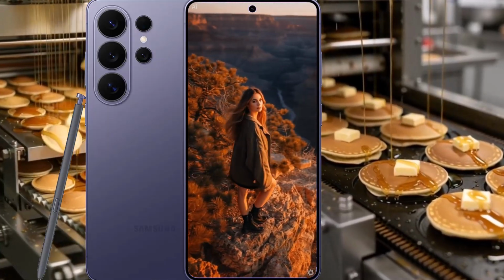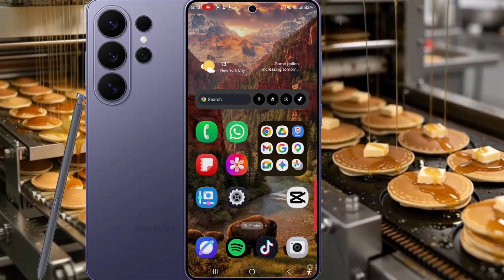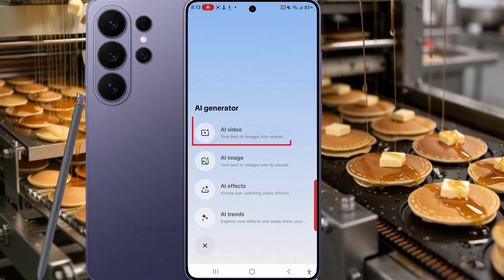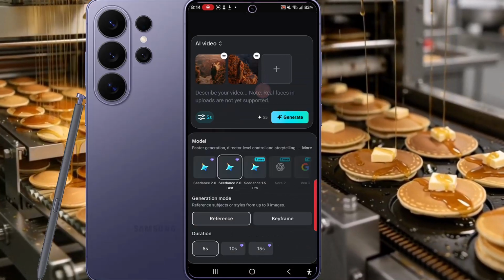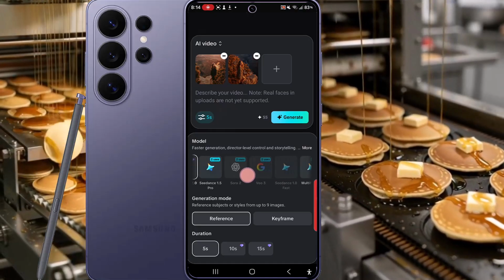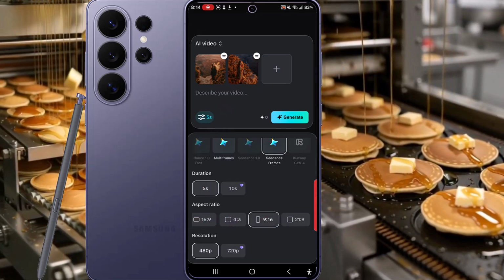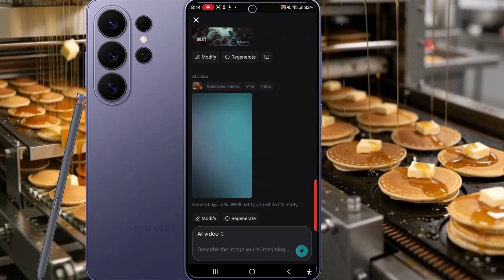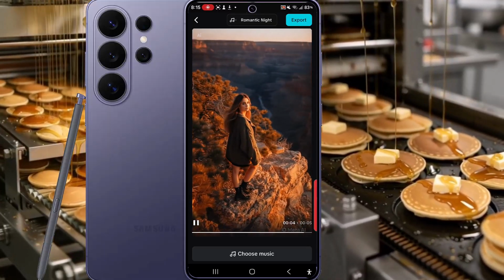Samsung Galaxy S26 Ultra: How to Create Frame to Frame AI Videos in CapCut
Learn how to create frame-to-frame AI videos in CapCut using Seedance Frame on Samsung Galaxy S26.

In this beginner-friendly tutorial, I’ll show you step by step how to use CapCut AI Generator and AI Video features to create smooth AI video transitions between two images.

In this video:
• How to open AI Video in CapCut
• How to upload two images
• How frame-to-frame AI videos work
• How to write AI prompts
• How to use Seedance Frame
• How to choose Reference or Keyframe mode
• How to set 5s duration
• How to choose 9:16 aspect ratio
• How to set 480p resolution
• How to export the final AI video